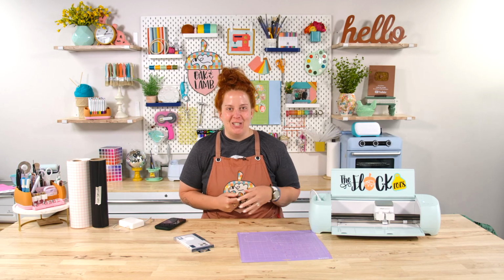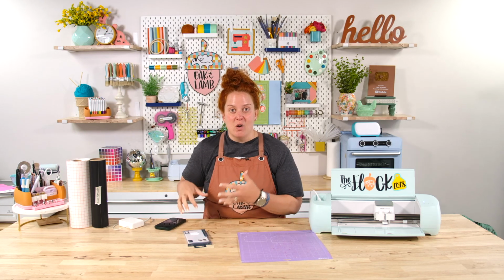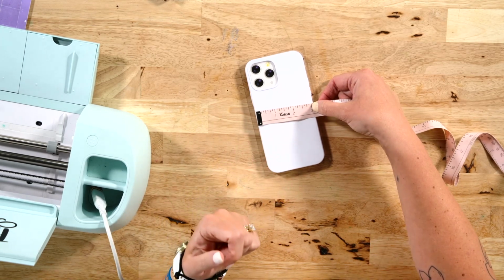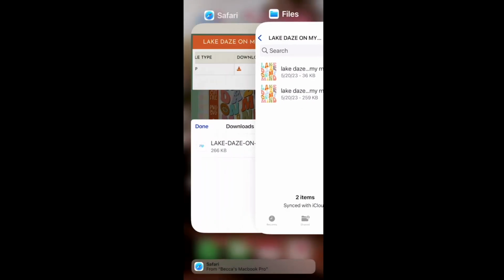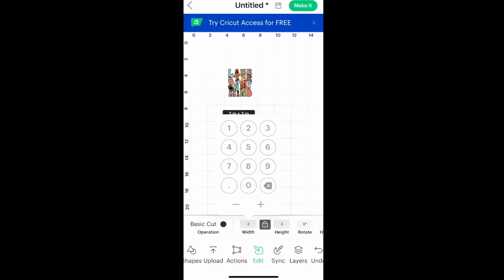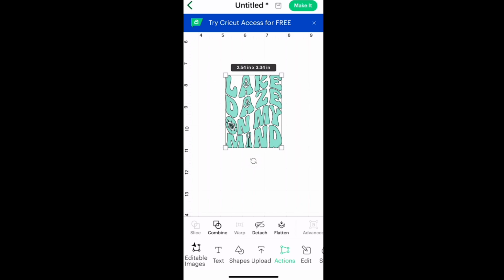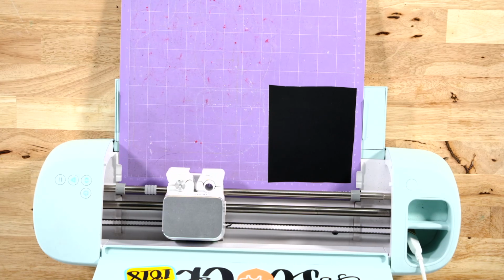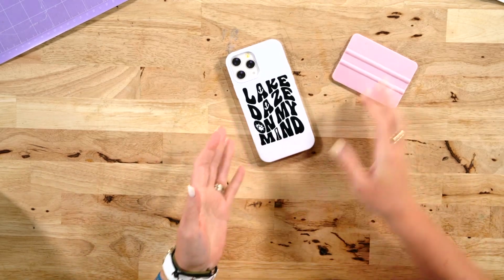Using Cricut Design Space With IOS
🎨Join Today For Cut Files, Courses, and MORE - Get $10 OFF your first month of membership using the code “FUN” at checkout!

Using Cricut Design Space with IOS is surprisingly easy! Now we would always choose a desktop computer or laptop over a mobile device, but if you're looking for training on using Cricut Design Space mobile, this is the video for you! We hope you enjoy the Cricut hacks and Cricut tips we share today.

Supplies Used in This Project:
- Cricut Maker 3
- Measuring tape
- StandardGrip Mat
- True control knife
- Transfer Tape
- Weeding tool
- Phone Case